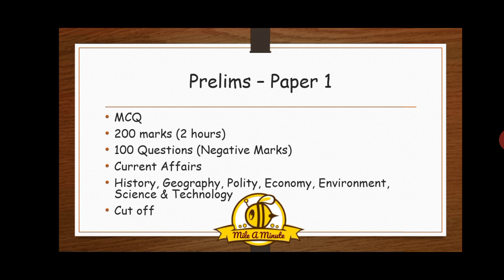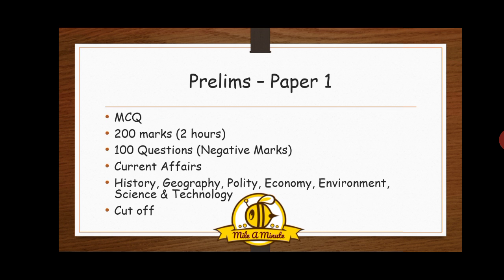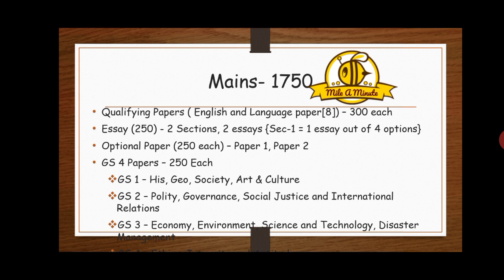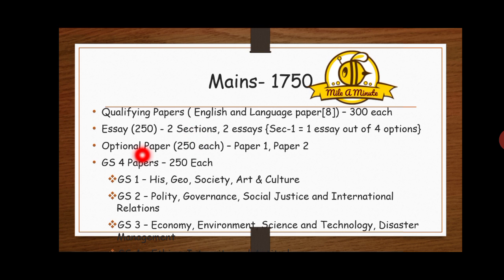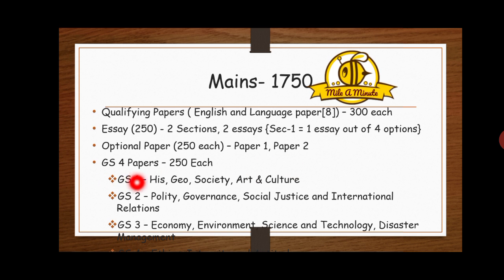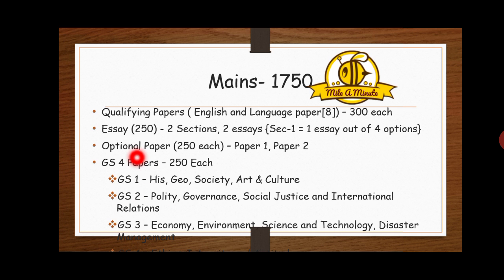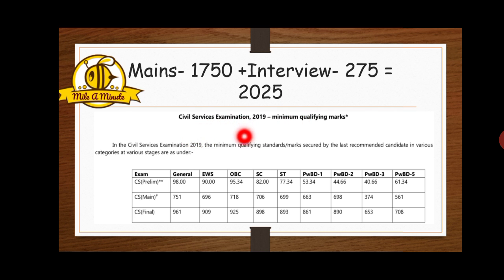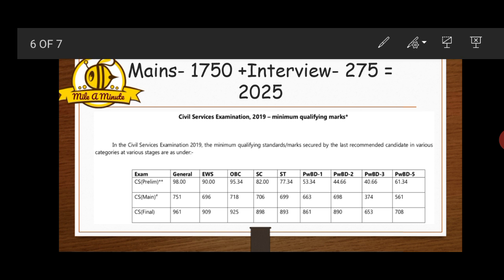UPSC CSE Exam pattern | Prelims, Mains, Interview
This video will give you an idea about how UPSC CSE exam is conducted.
It is a multi stage exam.
Stage 1 is prelims. In prelims you will have 2 papers.
Paper 1 you should secure cutoff that is required.
Paper 2 is just a qualifying paper.
If you have cleared prelims then you are eligible for mains
In mains you will have
*GS1
*GS2
*GS3
*GS4
*Essay
*2 Qualifying papers